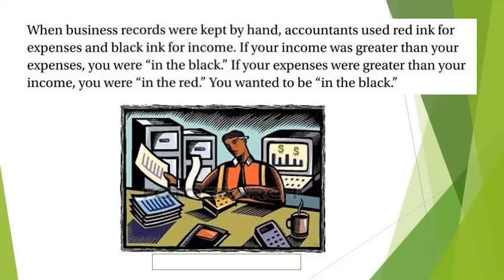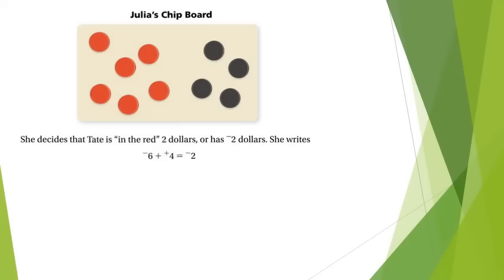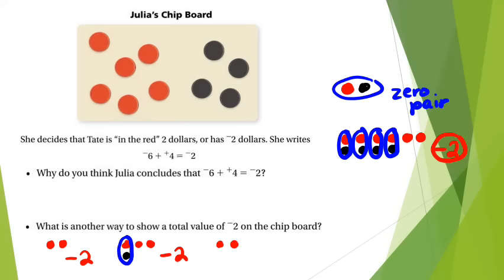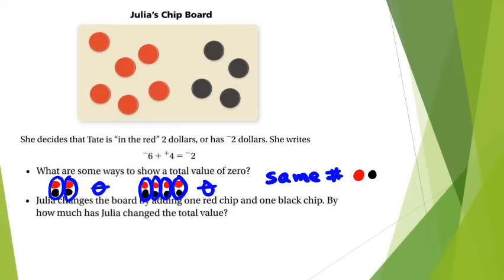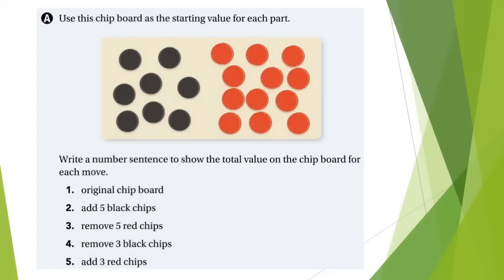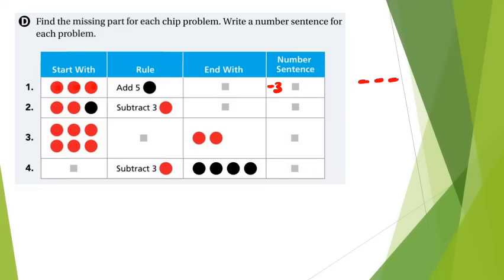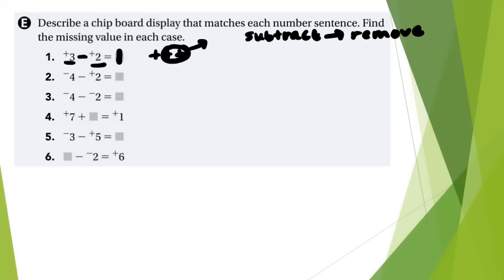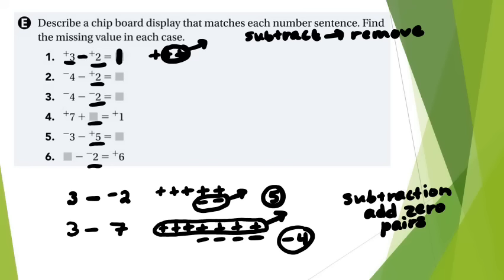ATN 1 4 Mix